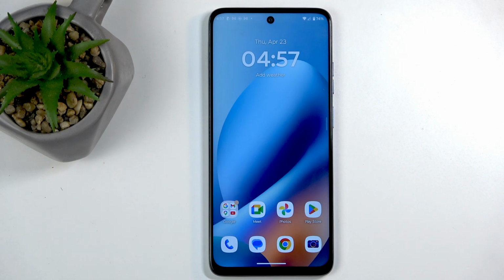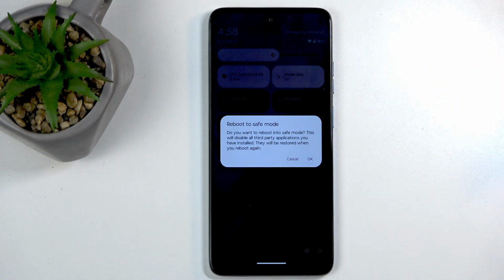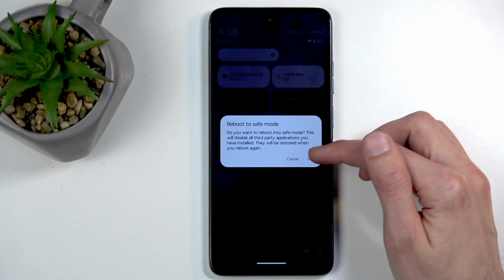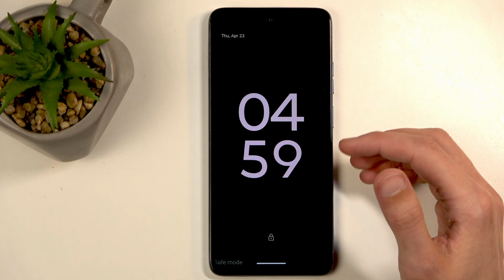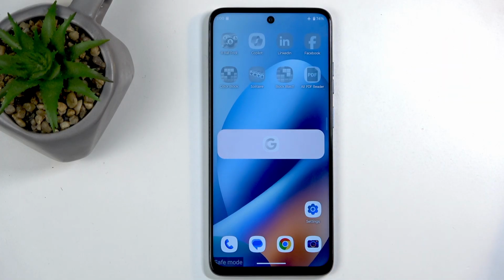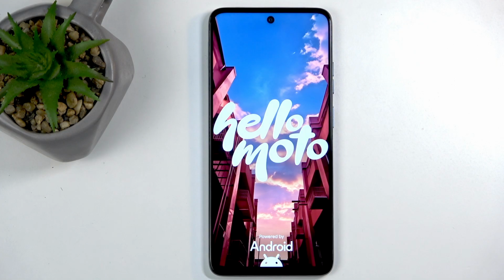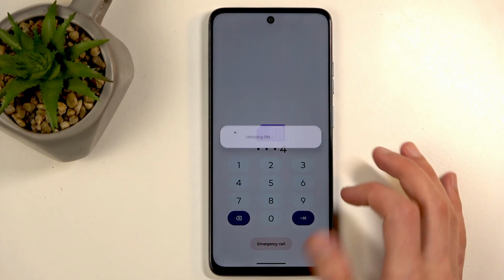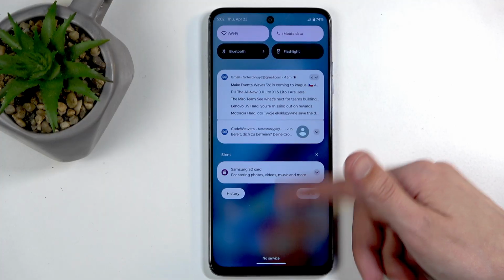MOTOROLA Moto G17 Power – How to Boot into Safe Mode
In this video you'll learn how to boot your MOTOROLA Moto G17 Power into Safe Mode to troubleshoot apps and fix issues. I show two ways to access the power options (swipe down or use the physical buttons), how to hold Power Off to reboot to Safe Mode, what changes while in Safe Mode (third‑party apps and widgets disabled) and how to restart back to normal. You'll also see how to re-enable mobile network and Wi‑Fi if the phone stays in Airplane Mode after exiting Safe Mode. This is the fastest way to identify problematic apps and get your Moto G17 Power working normally again.

How to boot MOTOROLA Moto G17 Power into safe mode?
How to exit safe mode on MOTOROLA Moto G17 Power?
Why is my MOTOROLA Moto G17 Power in airplane mode after safe mode?

0:00 Intro – What Safe Mode does on Moto G17 Power
0:10 Access the power menu (swipe down or use buttons)
0:25 Alternate method: Power + Volume Up
0:34 Hold "Power off" to show "Reboot to safe mode"
0:42 Confirm and wait for the device to boot into Safe Mode
2:21 What is disabled in Safe Mode (third‑party apps & widgets)
3:12 How to restart the phone to return to normal mode
3:28 Note: Safe Mode may enable Airplane Mode
4:23 How to re-enable mobile network and Wi‑Fi from Quick Settings
4:51 Outro – Tips and subscribe